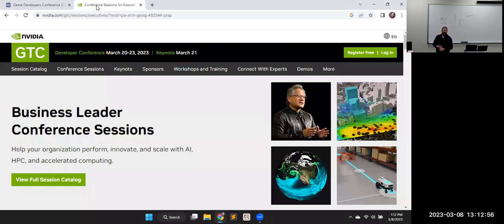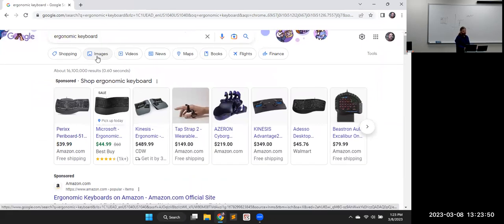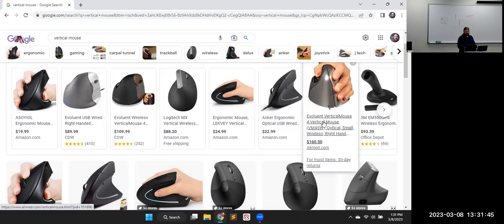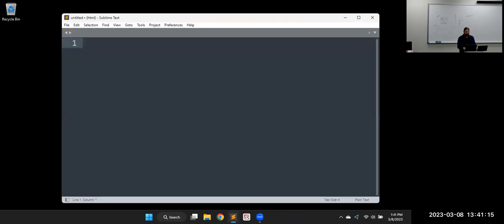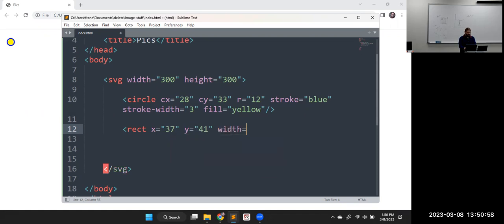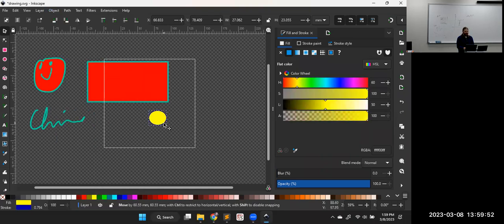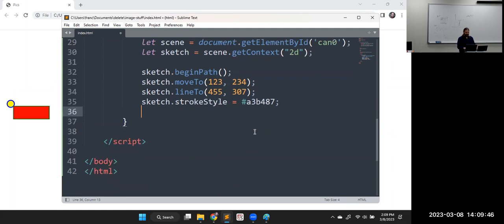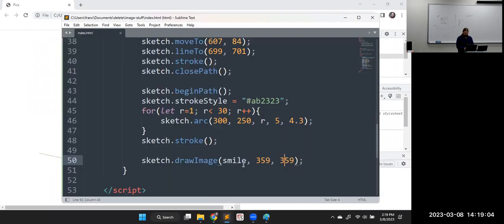SDEV 153 Spring 2023 Module 8 Lecture 2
In spring of 2023 Ivy Tech Community College had moved to many classes coming in a blended format, both virtual and face-to-face deliver, including this Website Development course I was teaching. This is the recording from March 6th, in this lecture we talked about ergonomics and then took a look at SVG graphics as well as the HTML canvas element.